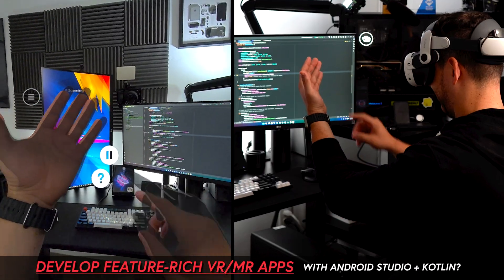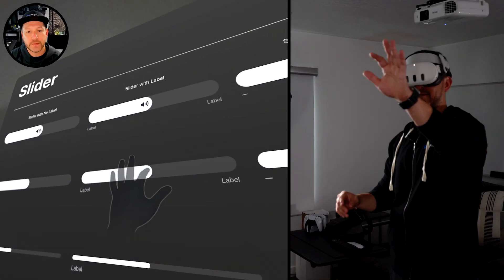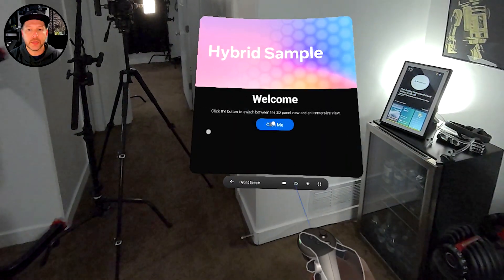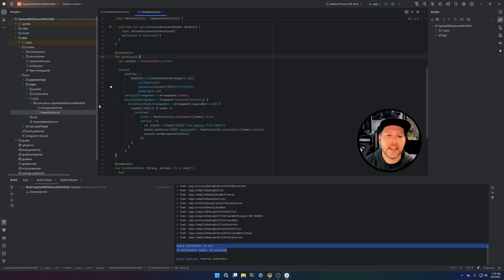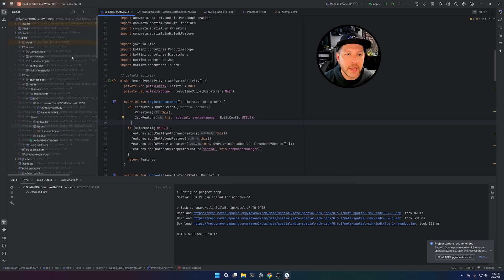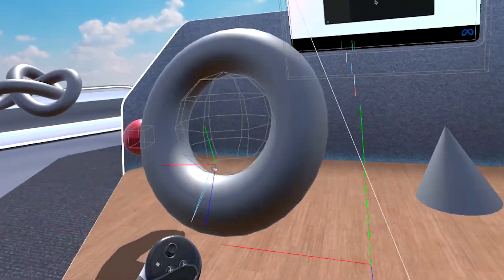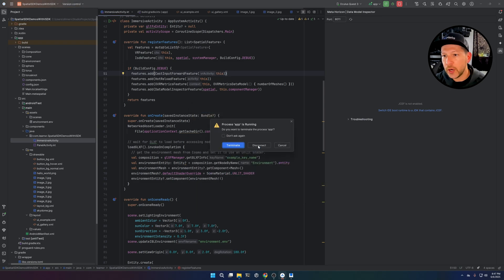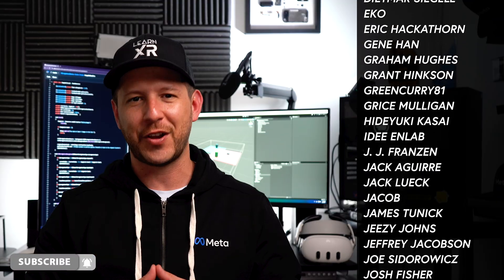NEW Spatial SDK Features: Camera Access, Llama AI & More!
Spatial SDK was released last year during Connect, and it aimed to provide a new development path for Android developers so they wouldn’t have to rely purely on game engines.

Today, I’m talking about a variety of new features and samples added to the SDK, like support for the Passthrough Camera API, a Hybrid Sample to toggle between 2D windows and VR, the new Meta Horizon Android Studio plugin that gives us a Spatial SDK project template and a Data Model Inspector, a sample using Media Streaming, Llama AI, and much more.

📝 Read the full blog post for more details about this Spatial SDK announcement